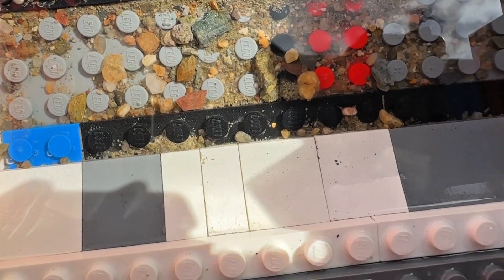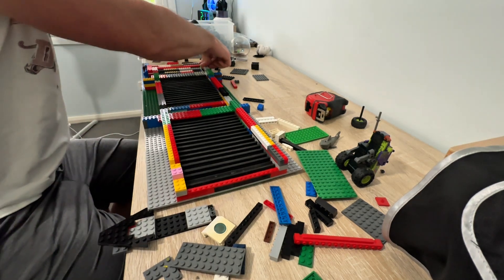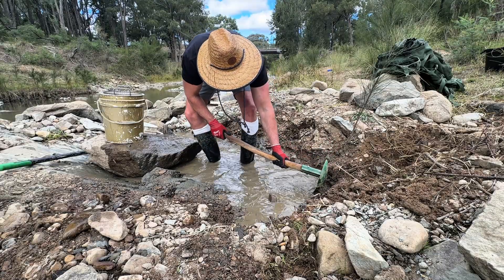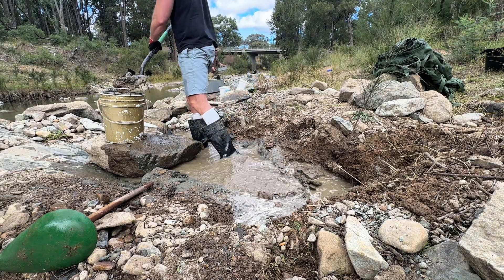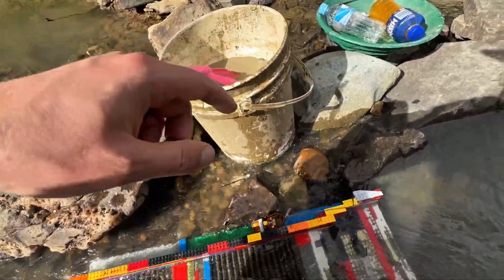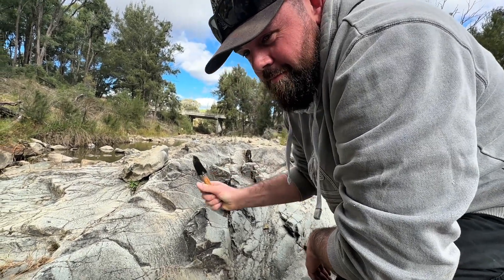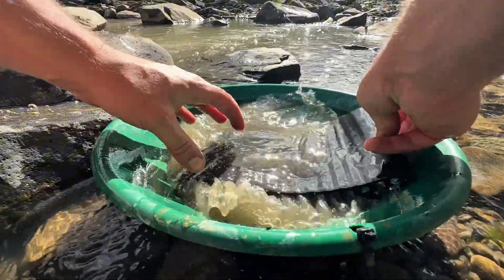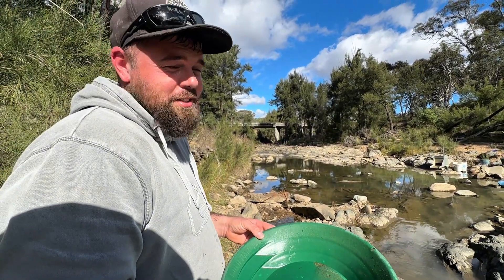Building a LEGO River Sluice that catches GOLD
Can we build a LEGO River Sluice that catches GOLD?!

In this adventure, we build a  @LEGO  river sluice box that catches GOLD. In this video, we're not using just any equipment – we're building a working river sluice box entirely out of LEGO bricks!

Join us as we take you through the entire process, from the initial LEGO build and design to heading out to a promising spot to prospect for real gold. See how we feed the LEGO sluice with dirt and watch in amazement as the LEGO bricks actually act like natural riffles, catching those precious flecks of gold!

It's an incredible demonstration of how creativity and classic building blocks can come together for an unexpected and exciting result. Can LEGO really find gold? Watch and find out!

00:00 Introduction
00:10 The Idea: Building a LEGO Sluice
00:21 Building the LEGO Sluice Box
00:34 Explaining the LEGO Riffles
02:09 LEGO Sluice Build Complete
03:02 Prospecting for GOLD
03:54 GIANT GOLD NUGGET
05:18 Feeding the LEGO River Sluice Dirt
05:44 Checking for GOLD
09:03 The Reveal: Did it Work?!